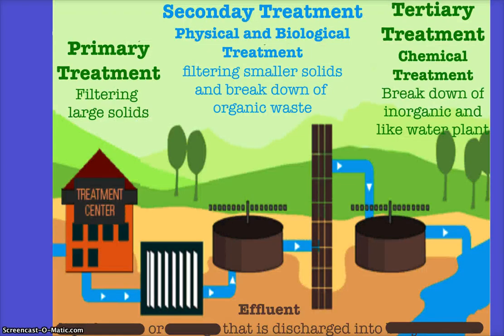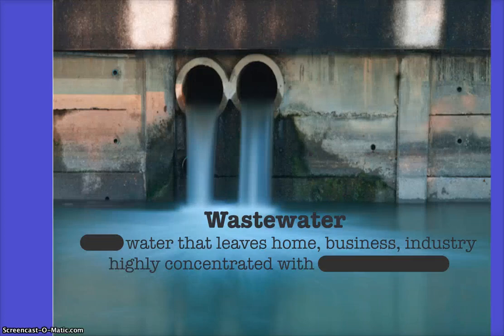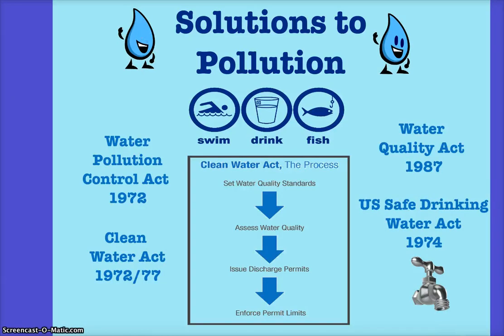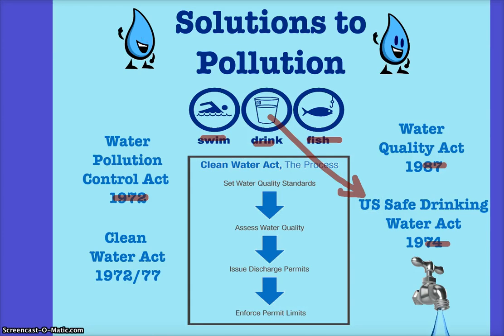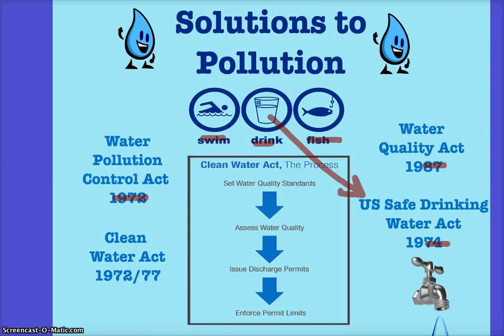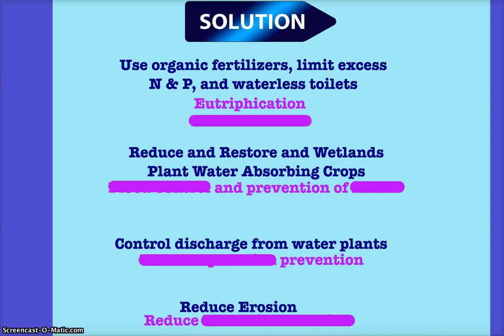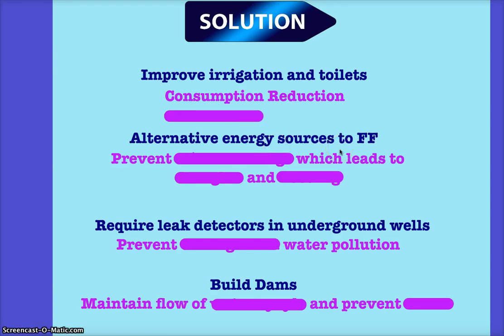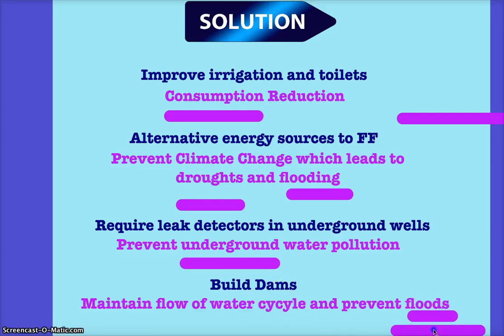Unit 7 Water Problems Final APES 2018